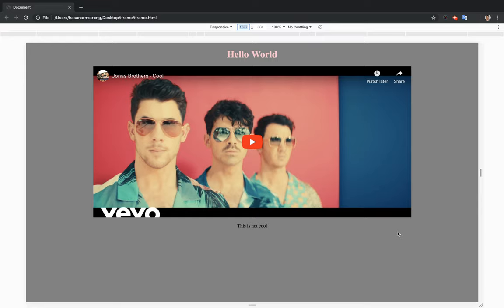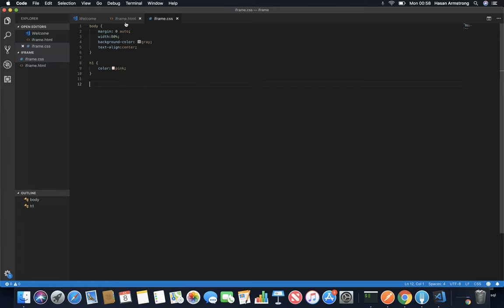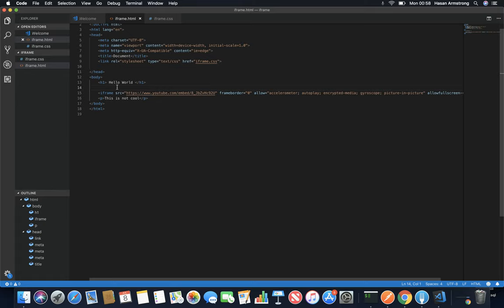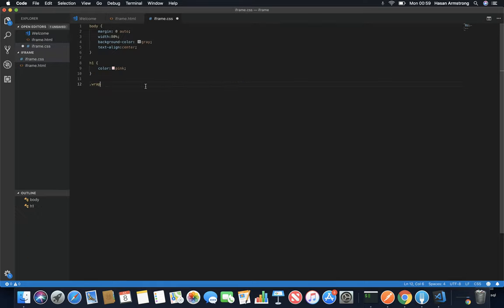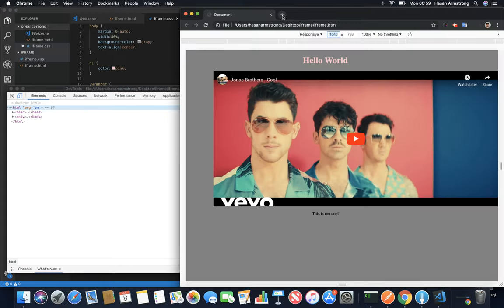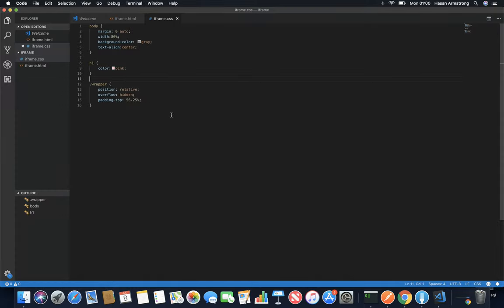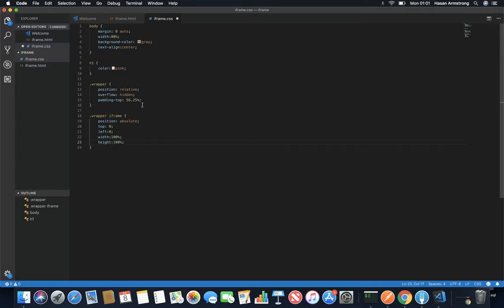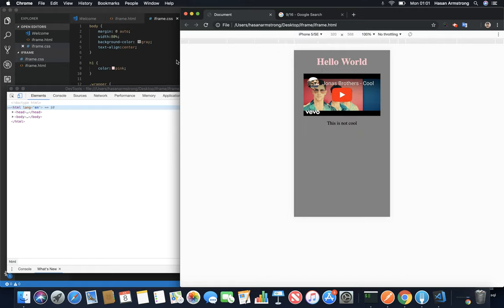CSS Trick: How to make an embedded iframe responsive?